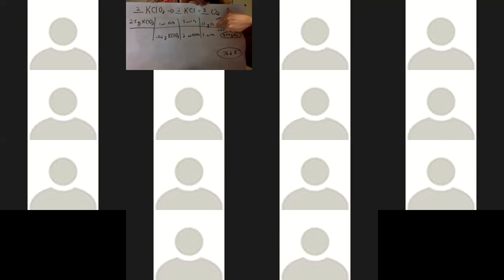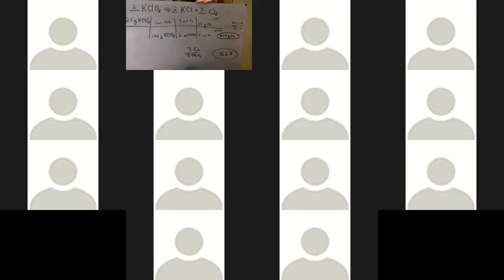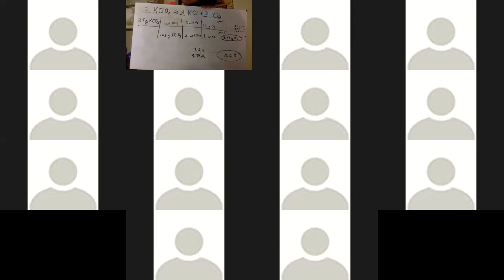Zoom Limited reactants. and percent yield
This video is about limited reagents and percent yield recorded from a Zoom meeting.